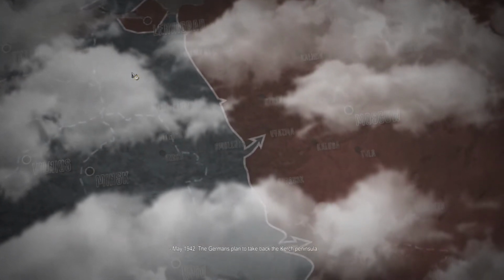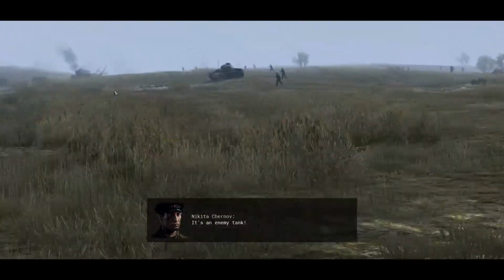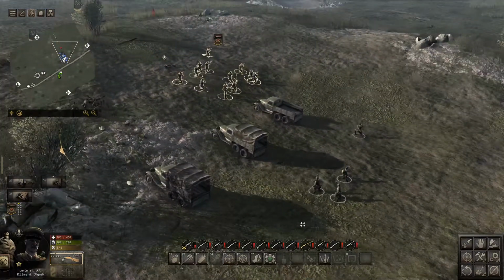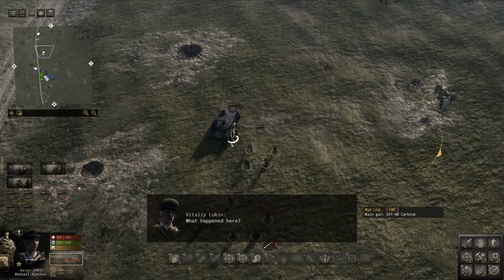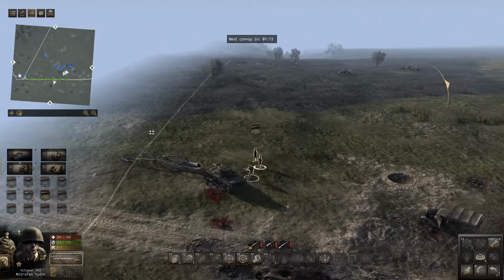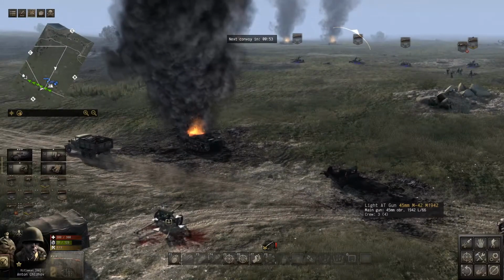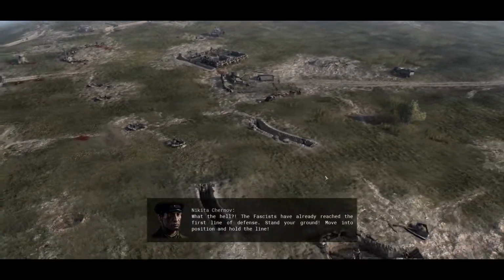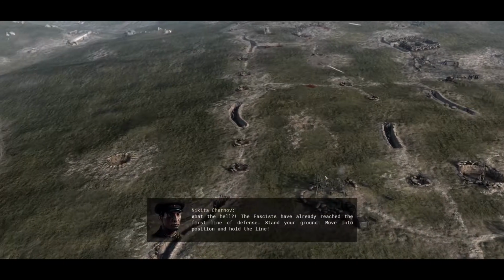Gates Of Hell - Za Rodinu - Man The Defences - Pt 2.1